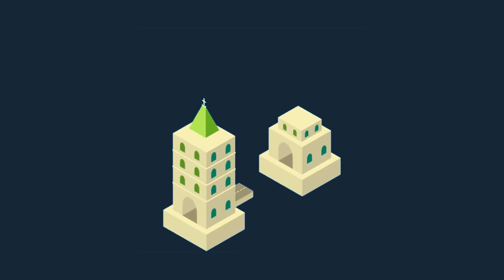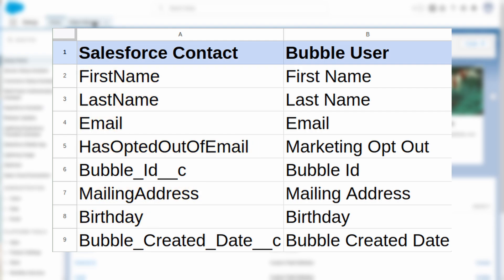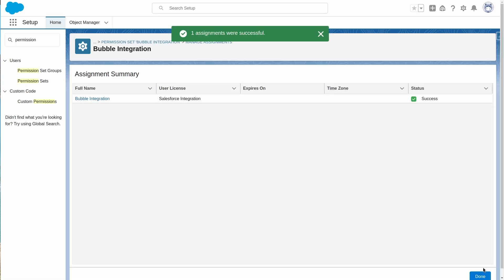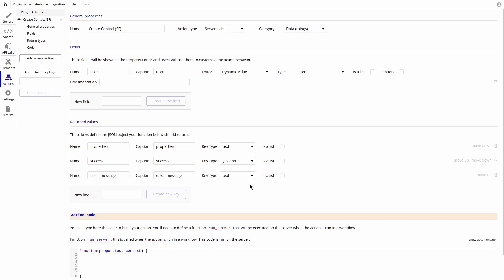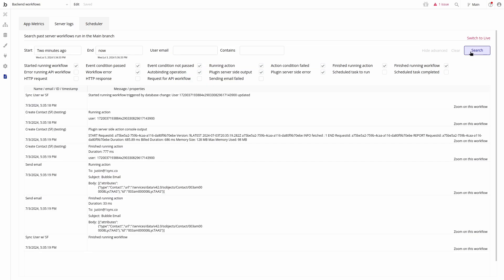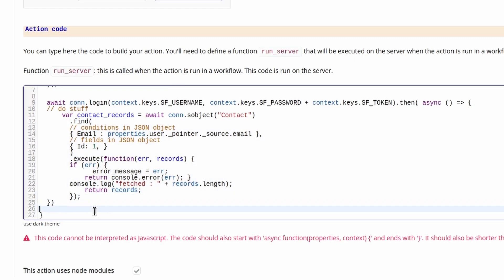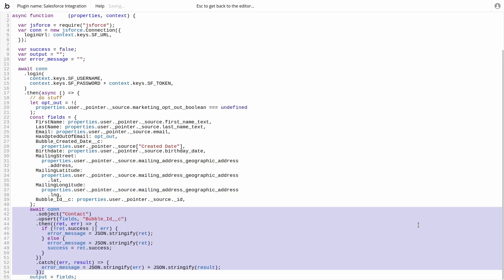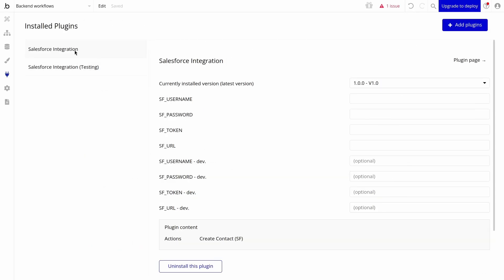Bubble ➡️ Salesforce Integration in 13 mins | Bubble Plugin Tutorial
In today's video, we discuss how to integrate bubble and Salesforce. We cover how to build a bubble plugin, and the best practices creating bubble plugins. We show how to use the JavaScript library jsforce to integrate to Salesforce apis. We can authenticate the Salesforce bubble integration using Salesforce integration users. We also show how to add custom plugins to backend workflows, how to enable backend workflows in bubble, and how to develop bubble plugins.

Chapters:

0:00 Intro
1:14 Bubble App Setup
1:40 Salesforce Setup
2:45 Create Salesforce Integration User
4:26 Bubble Plugin Setup
5:53 Bubble Backend Workflow
6:57 View Bubble Plugin Logs
7:23 Bubble Keys
7:58 Export SF Contact Data using JSforce
9:40 Upsert SF Contact w/ Bubble Plugin
11:40 Plugin Error Messages
12:09 Publish Bubble Plugin